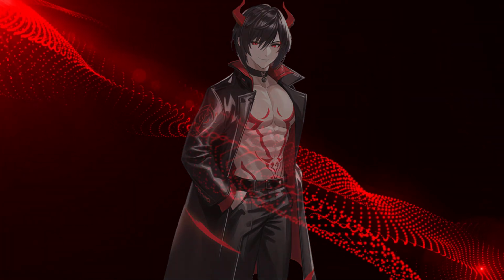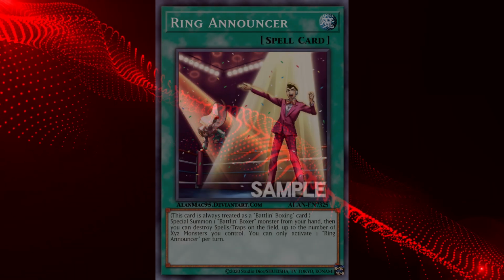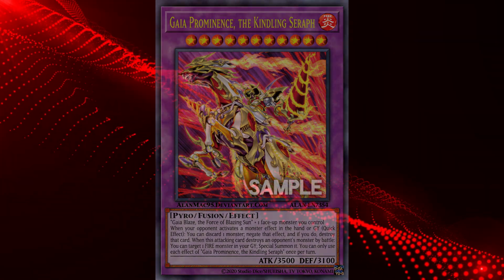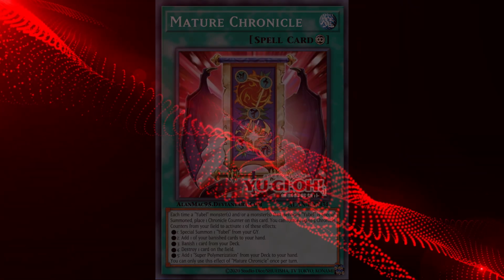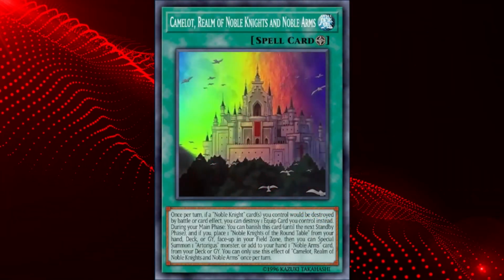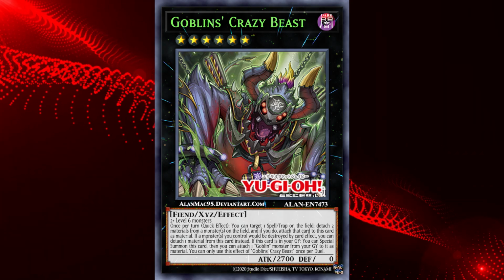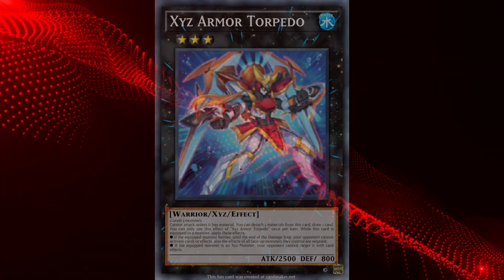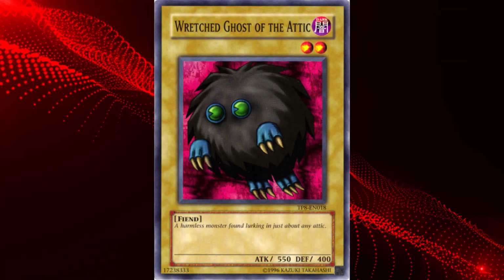Archetype rematch Volume 15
Goblin slayer would hate this volume.